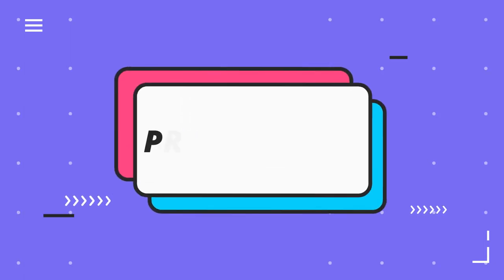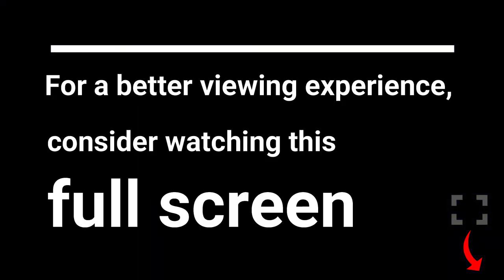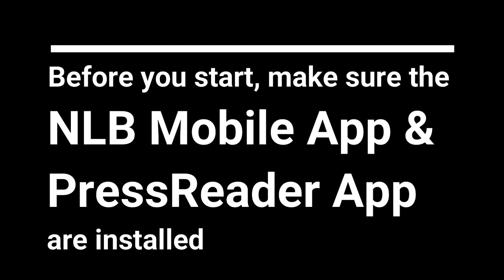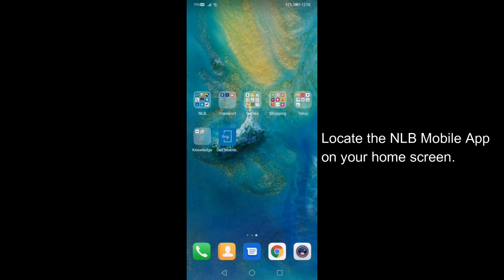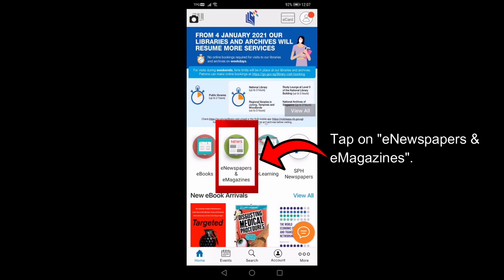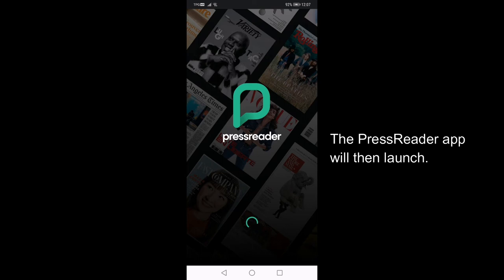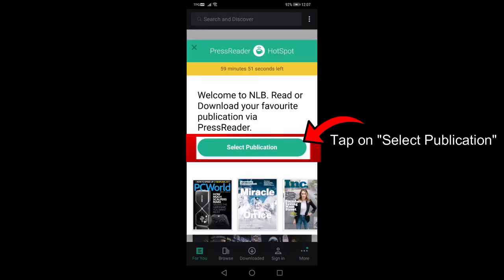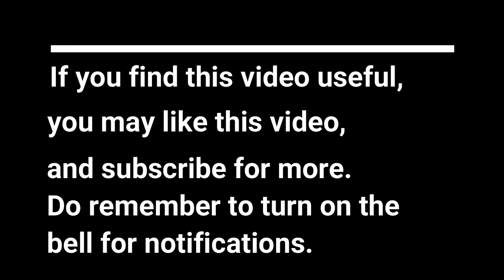Accessing PressReader from NLB Mobile App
Hi all, this is a step by step guide to how to access PressReader through the NLB Mobile App. Before you can do so, make sure you're a library member with NLB.